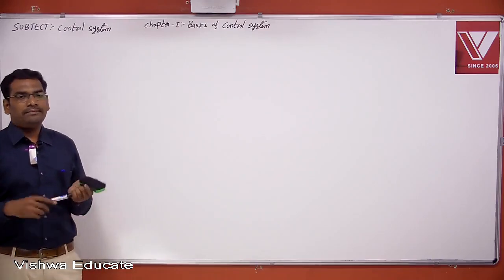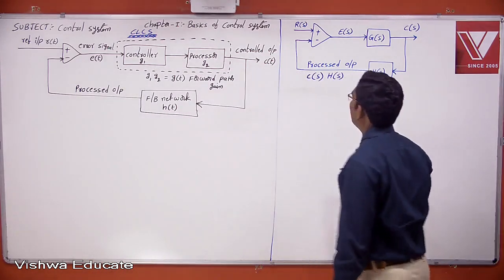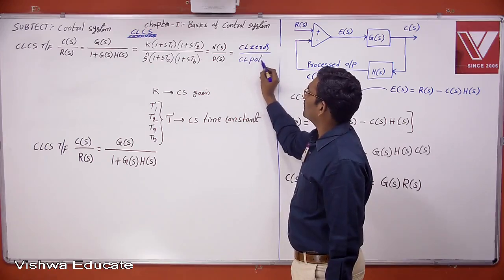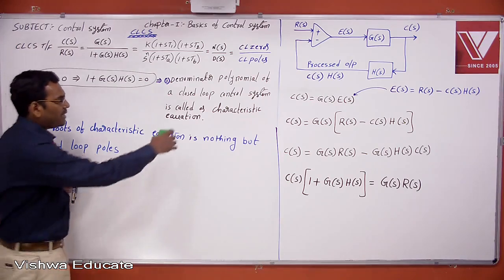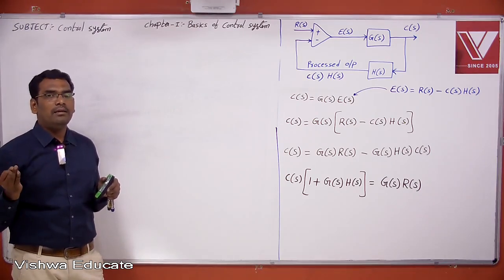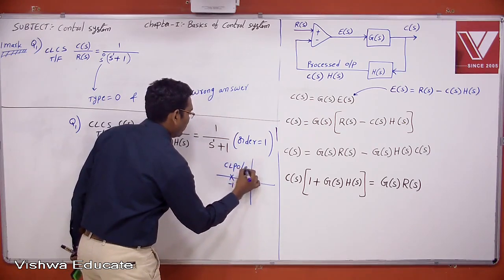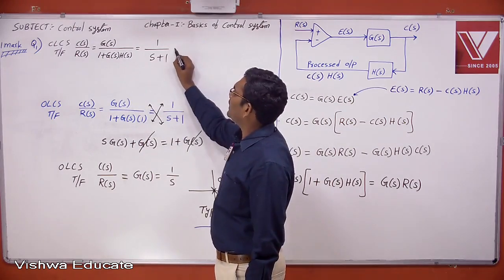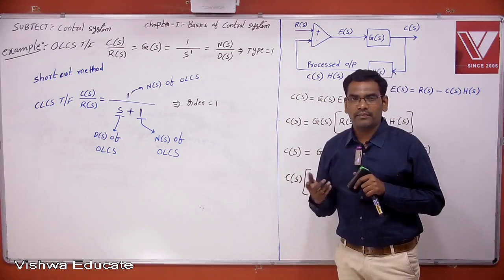GATE 2026 | Control Systems | Transfer Function Analysis 3 & CWB on TFA 1| Prof. Ravi Kumar